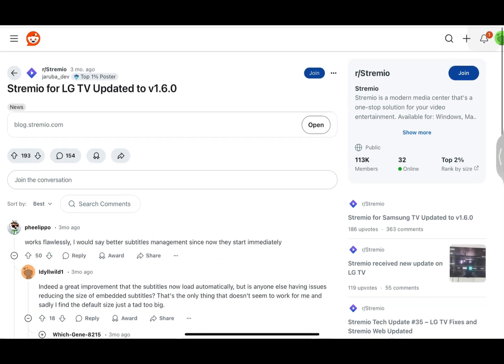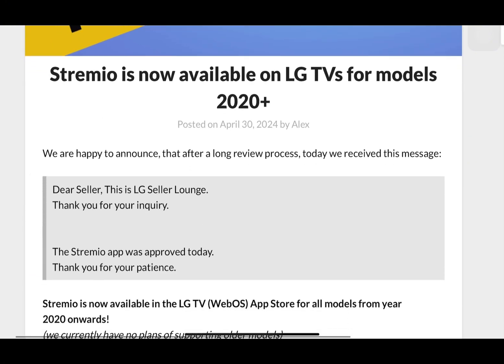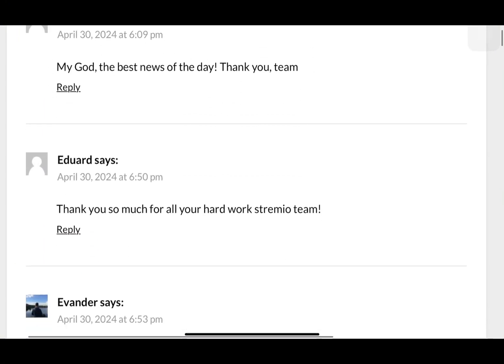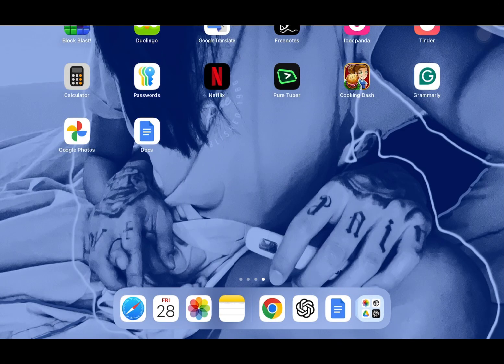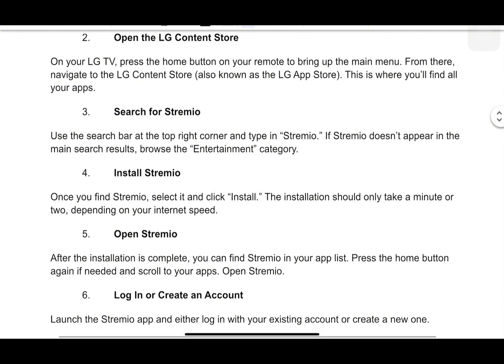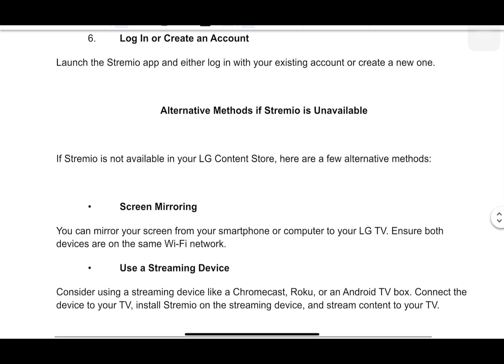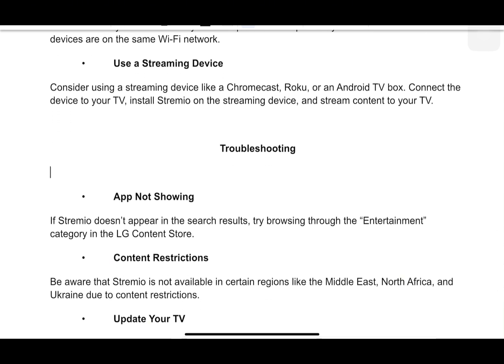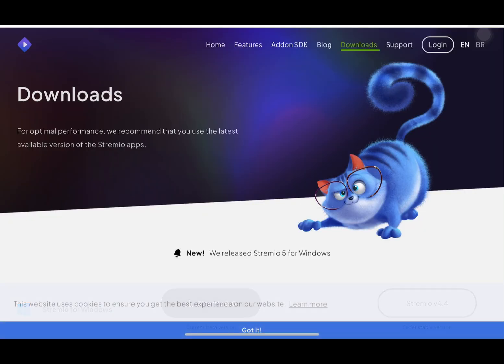How To Get Stremio On LG Smart Tv (2025 Update)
Want to know how to get Stremio on LG Smart TV? In this video, I will explain whether Stremio is available for LG Smart TV and the best methods to access it. If you're wondering, can you install Stremio on a smart TV, I’ll guide you through the possible solutions to stream your favorite content.